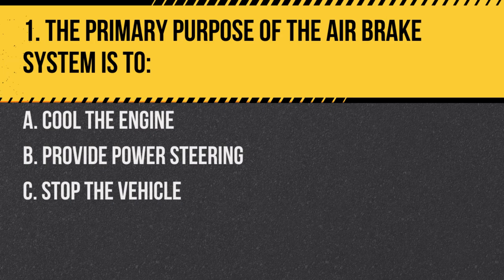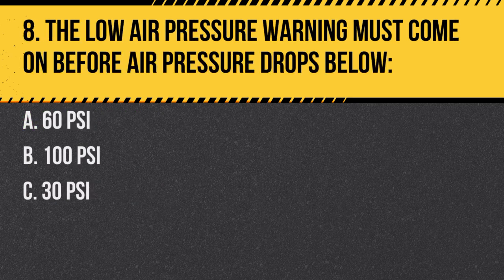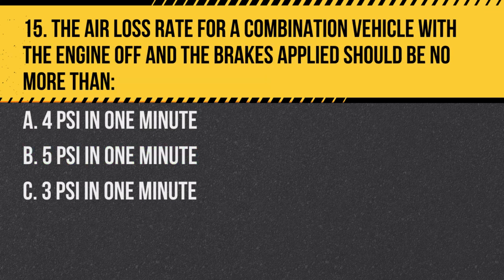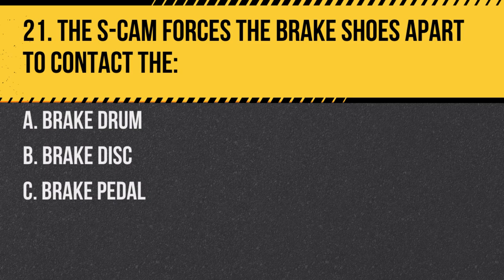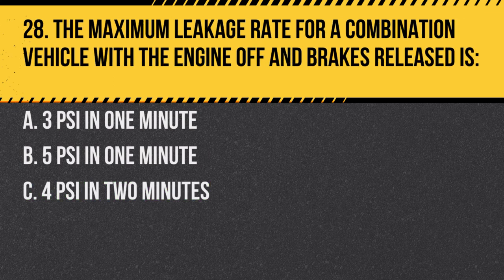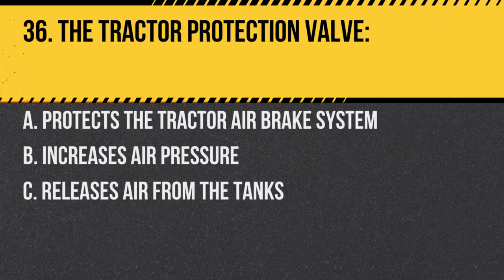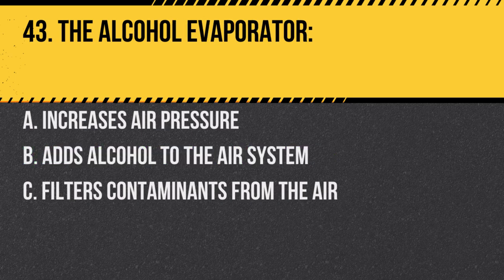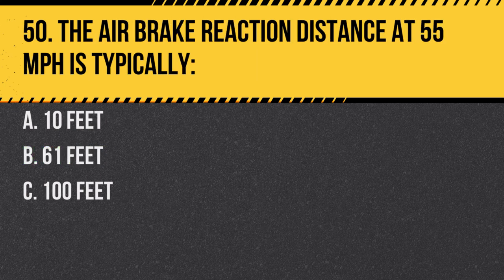California CDL Air Brakes Study Guide 2024 (CA Knowledge Practice Test with Questions & Answers)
Welcome to the "California CDL Air Brakes Study Guide 2024 (CA Knowledge Practice Test with Questions & Answers)". This comprehensive video guide is your premier destination for mastering the California CDL air brakes endorsement exam in 2024. Whether you're a budding commercial driver or seeking a refresher, our air brakes study guide ensures you're perfectly poised for the cdl exam 2024 air brakes.

This video offers an in-depth exploration of the cdl air brake test 2024, simulating the actual examination environment. Delve deep into the nuances of air brakes with our air brakes practice test 2024, ensuring you're equipped with the knowledge to ace the test.

Our California CDL Air Brakes Study Guide 2024 is meticulously tailored to reflect the actual cdl air brakes endorsement 2024 exam. With a focus on the cdl air brake question and answer 2024, you'll gain a comprehensive understanding of what to expect, ensuring no surprises on test day.

But we're not just about helping you pass the cdl exam 2024 air brakes. Our goal is to equip you with the knowledge and confidence needed to become a proficient commercial driver in California. By understanding the intricacies of air brakes and their operation, you'll be well-prepared for any challenges on the road.

Ease your test-taking anxiety with our comprehensive air brakes study guide. We’ve got you covered from A to Z, ensuring you're ready for any question that comes up on the California cdl practice test 2024.

Our video is an indispensable resource for those preparing for the California CDL air brakes exam. Pause, rewind, and review as needed—remember, learning at your own pace is key to understanding the material and passing the cdl air brakes 2024.

In conclusion, our video guide is perfect for those preparing for the California CDL air brakes test. Best of luck with your California CDL air brakes endorsement exam 2024!